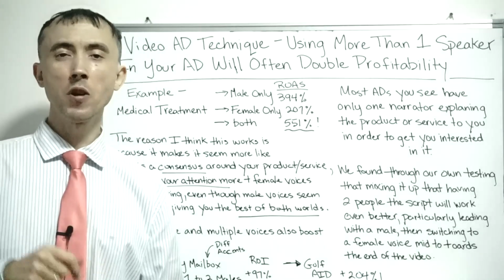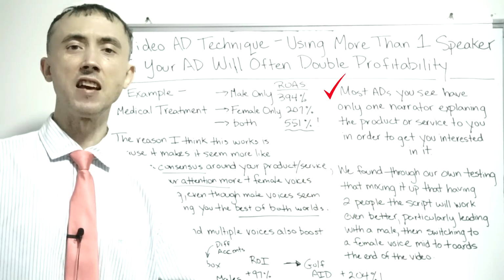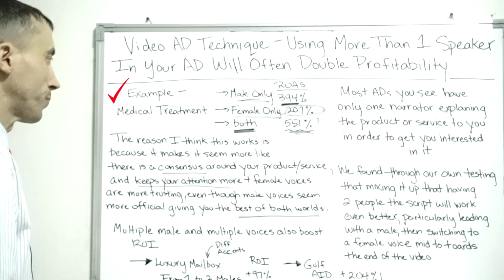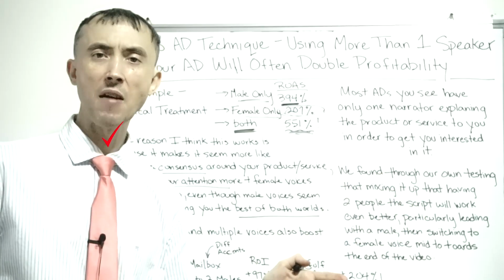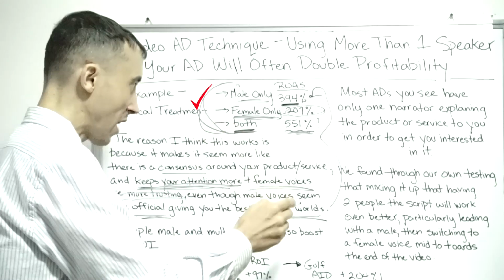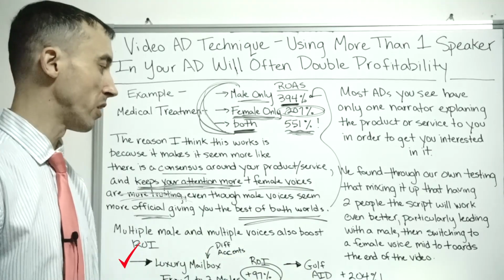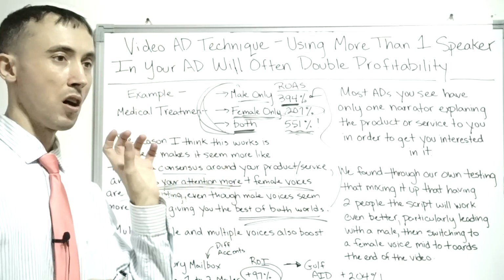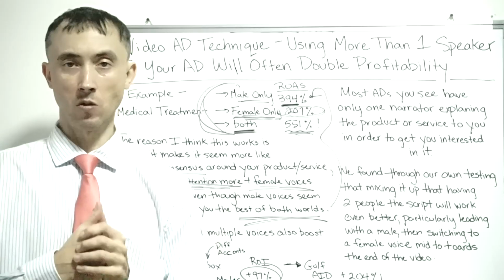🗣️ Video AD Technique - Using More Than 1 Speaker In Your AD Will Usually Double Profitability💰🚀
🗣️Don’t just use one speaker in your video Ads, it will affect your profitability greatly!🚀💰
There is a very good reason for this phenomena, of which I am going to talk about in this video.

Timestamps:
3:00 Most ADs, you see have one narrator...
4:08We found through our own testing...
5:13 Example
9:13 The reason I think this works...
11:18 Multiple male and multiple voices also boost ROI
12:56 Male only, Female only
15:35 Luxury Mailbox, ! male to 2 males diff accent

video ad technique, youtube video ad techniques, youtube video ad strategies, using multiple speakers in ads, profitability of using multiple speakers, video advertising strategy, increasing profitability in video ads, ad campaign with multiple speakers, benefits of using multiple speakers in video ads, improving ad performance with multiple speakers, video ad production techniques, effective video ad strategy, Why is using more than one speaker in a video ad effective?, How does using multiple speakers impact ad profitability?